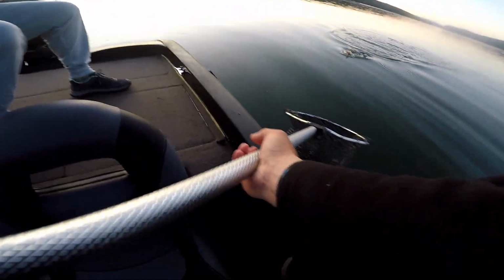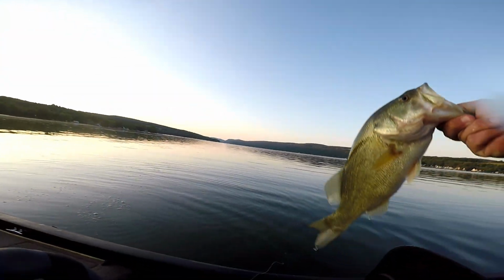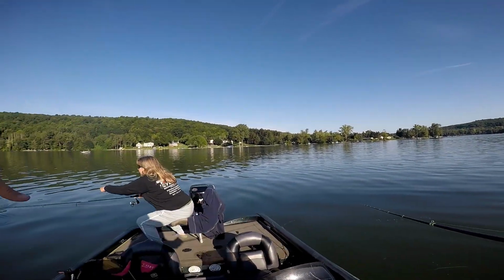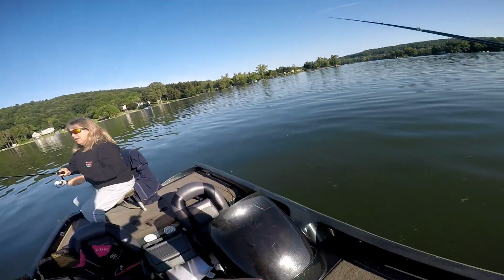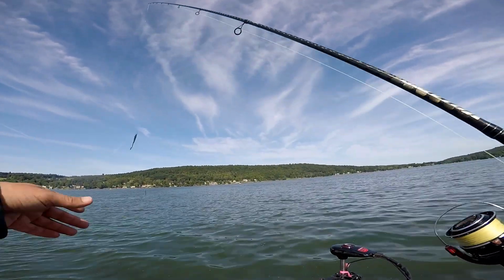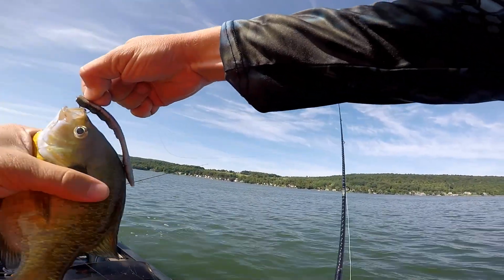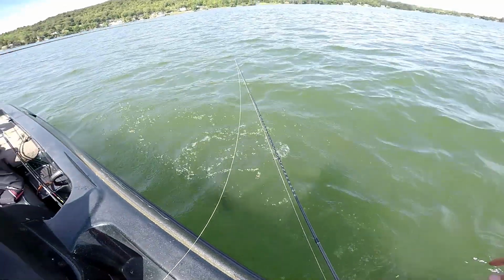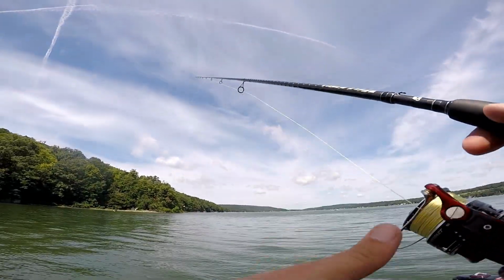Taking my mom fishing! (Otisco Lake Tournament Practice)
Back again with another tournament practice video! This time I took my mom up to Otisco Lake to not only practice but to try and get herto catch her very first musky! Keep it locked here and find out exactly what we're catching our fish on.